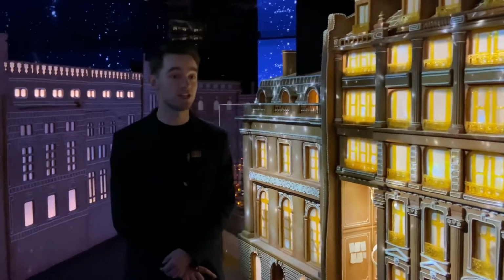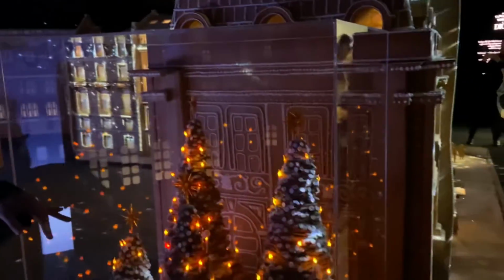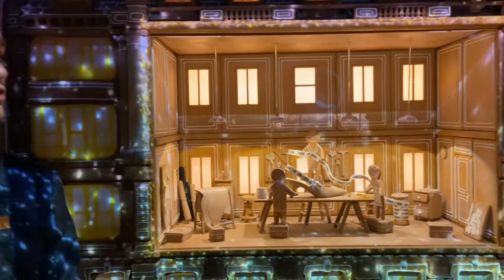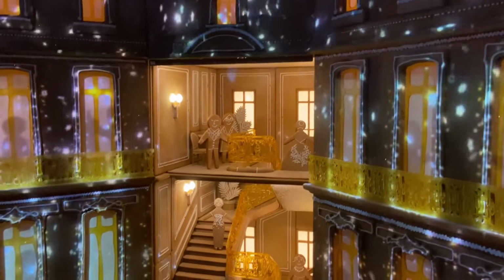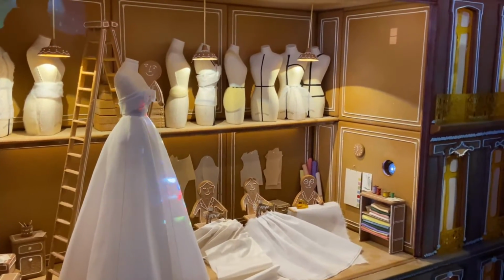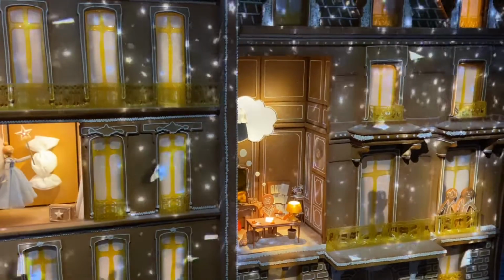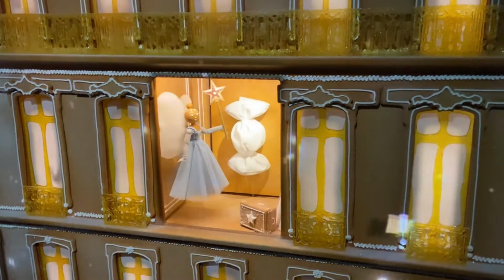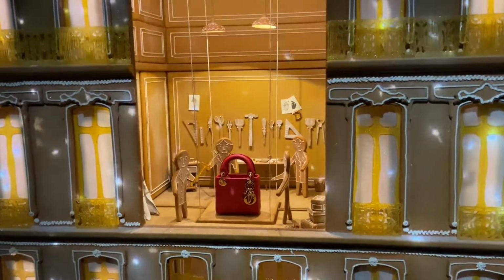Christian Dior Exhibition and Cafe in Harrods|Free Things to do in London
This Christmas Christian Dior has taken over Harrods with a stunning display and exhibition! There is a brand new Dior Cafe, Dior Exhibition and display!

Entry is absolutely free, we would definitely recommend it for anyone looking at free things to do in London!

We use this app to book experiences and things to do

TANDAJ10

Our comment section is always open for any questions!

Tiktok: T and AJ Adventures